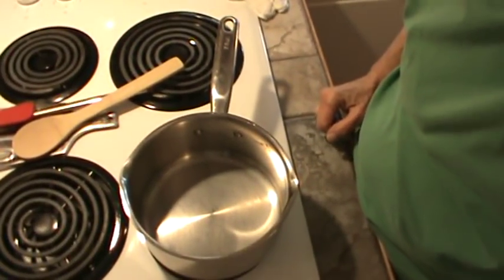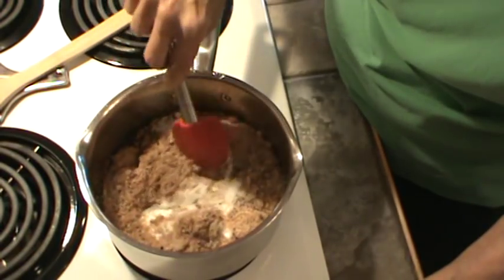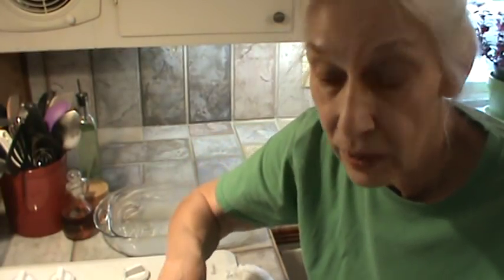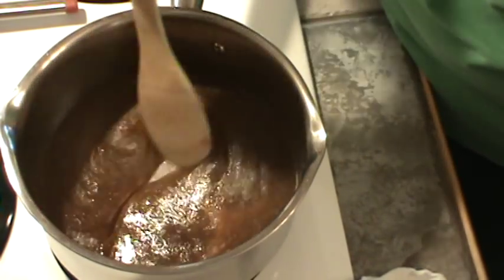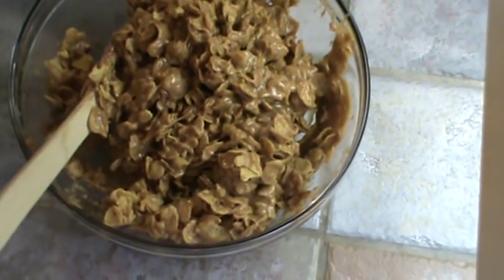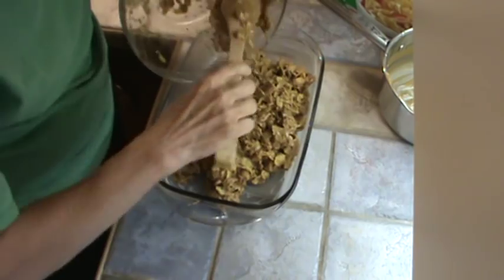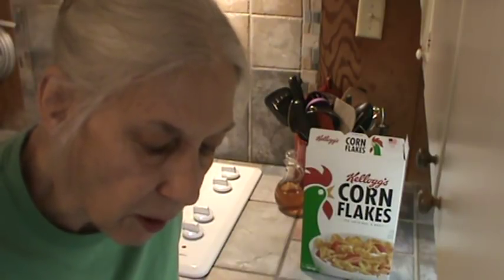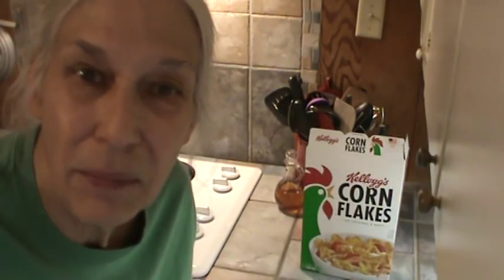Peanut Butter Crunch From Liz Barnstead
Here are the ingredients for this recipe:
1 cup light corn syrup
1 cup brown sugar
1 cup white sugar
1 1/2 cups peanut butter
6 cups original Corn Flakes

Here's Liz's comment:
Elizabeth Barnstead 2 weeks ago
heres recipe from Liz in Tx  Peanut butter Crunch:  1c brown sugar  1c white sugar  1c light corn syrup 1&1/2c peanut butter    6c corn flakes    Boil sugar & syrup then take off heat an put corn flakes in an put on buttered dish or pan. Let cool if you can wait an eat.